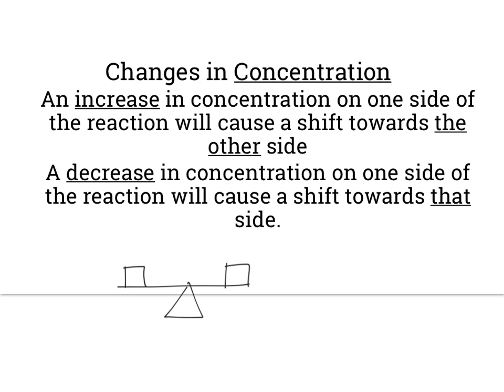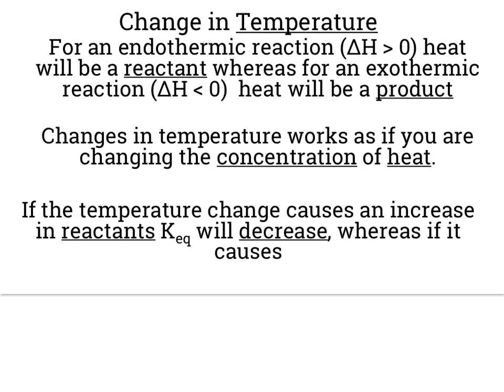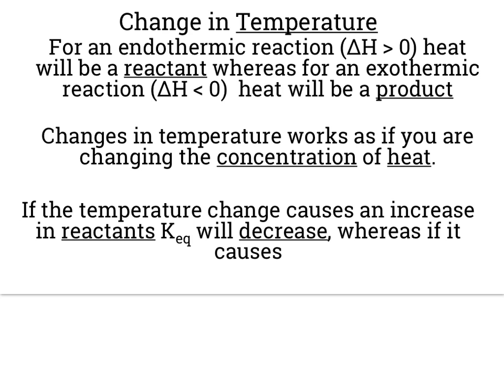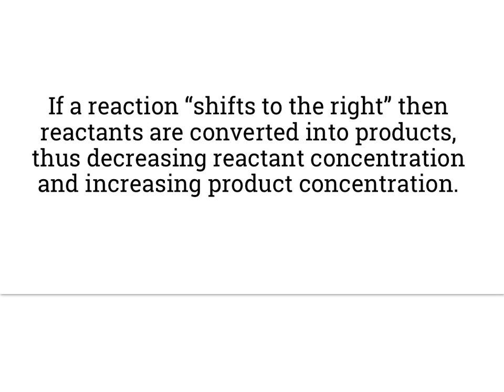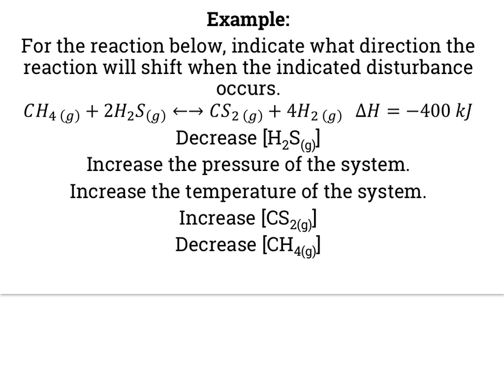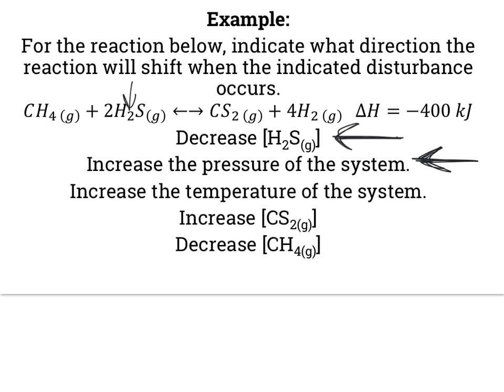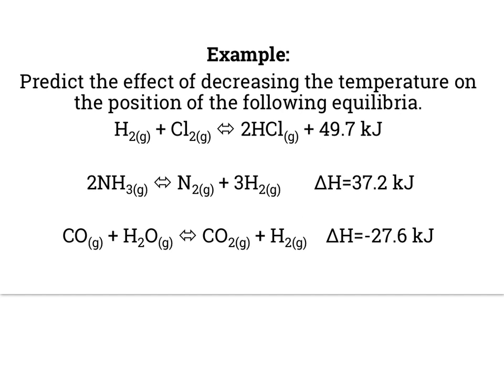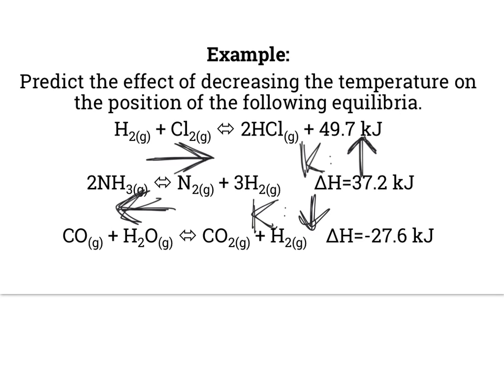Le Chatelier's Principle